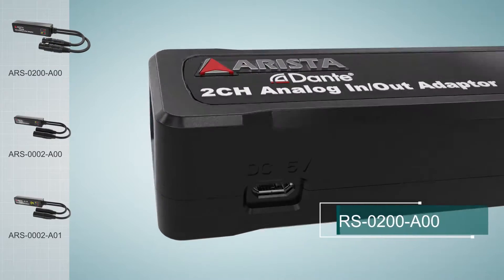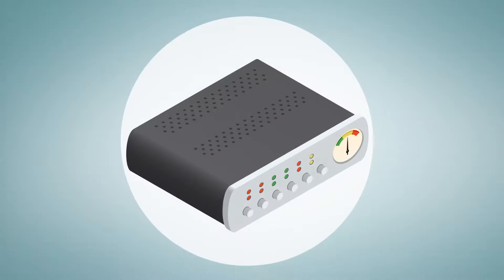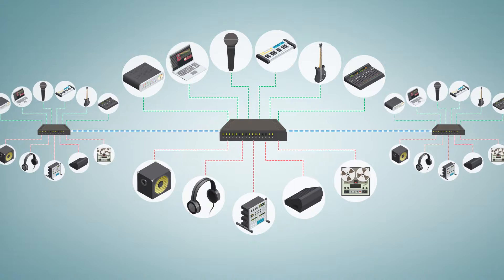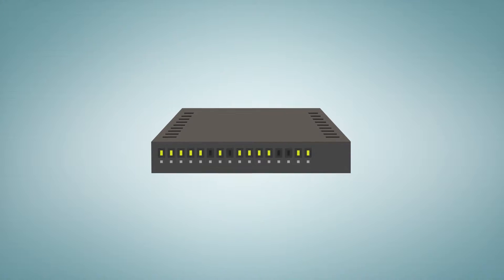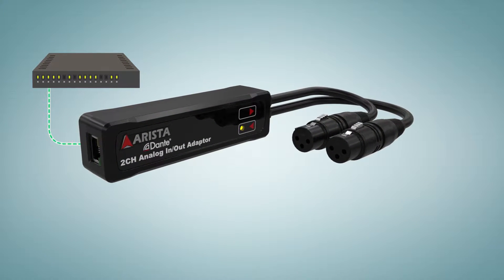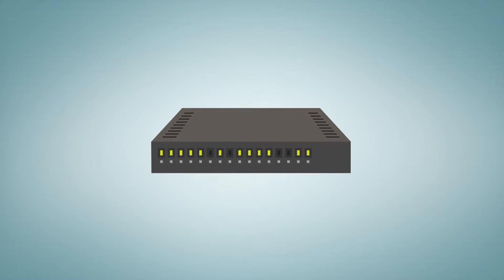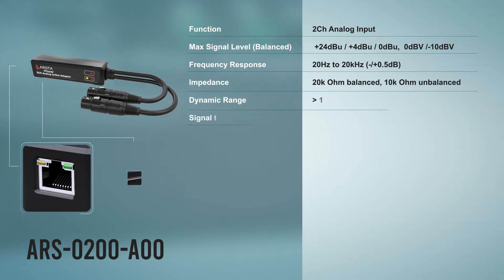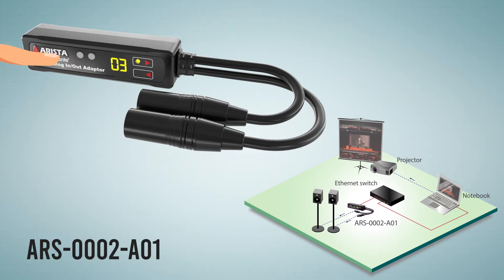【ARISTA E-Vocal Duo Series introduction video】Dual analog channel input/output Dante converter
‧ Two input or output channels
‧ Network all audio gears Power via PoE or DC5V
‧ AES67 Compliant
‧ Adjustable Lip-Sync delay (ARS-0002-A01)